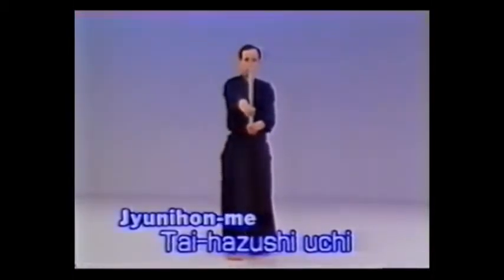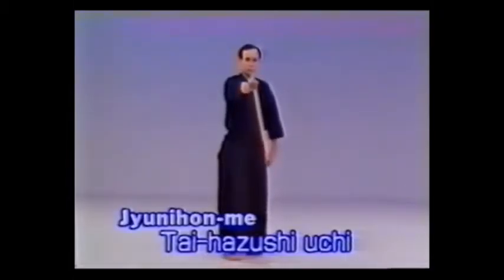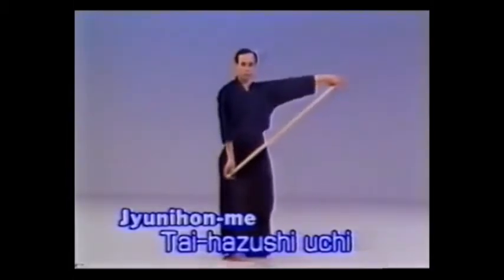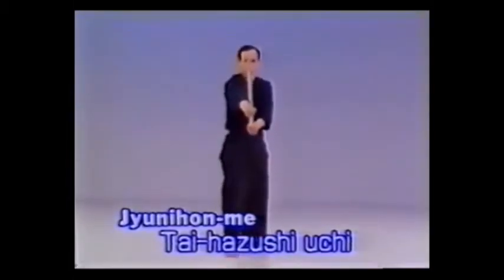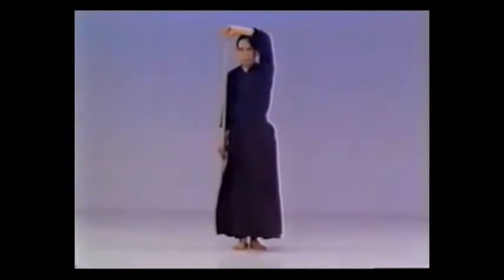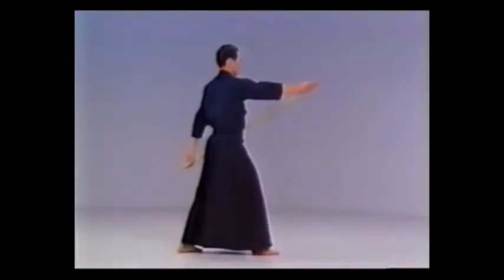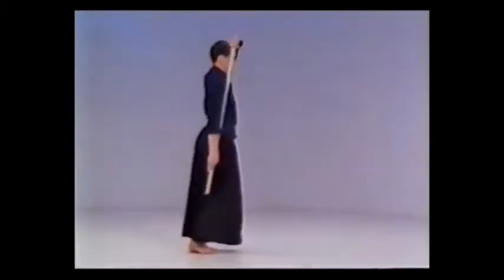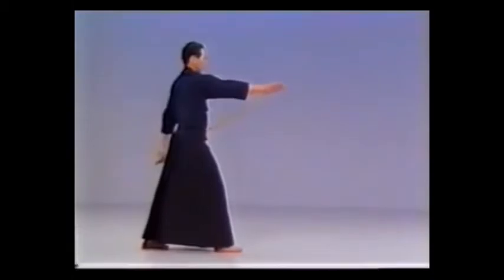Kihon 12 TAI HAZUSHI UCHI Tandoku dosa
Kihons du Sete Jodo
★ Venez découvrir l'univers du Iaido et Jodo vu par le Seiryukan Dojo ★